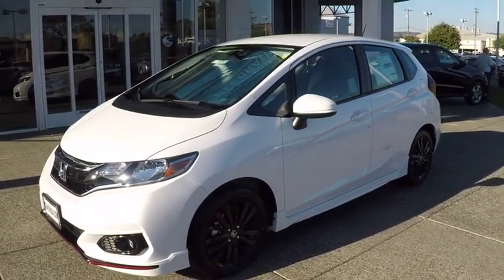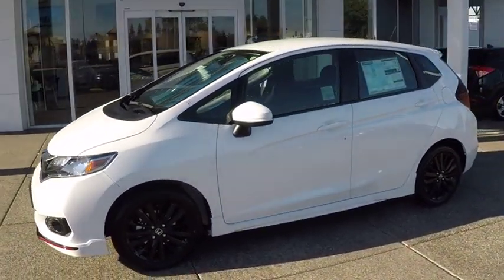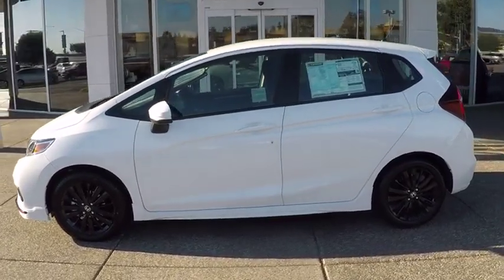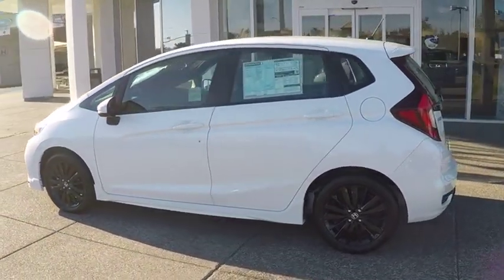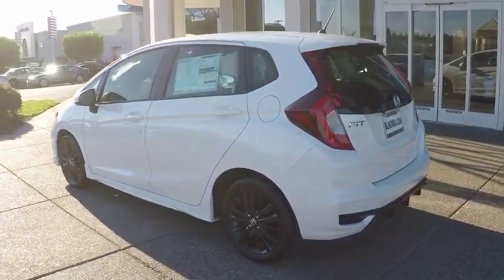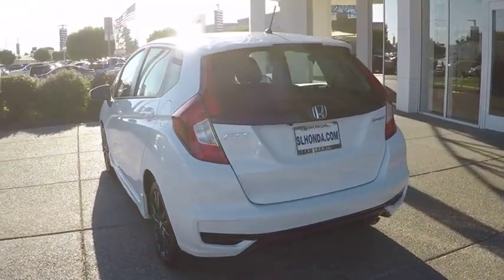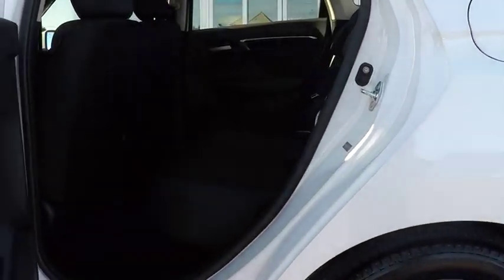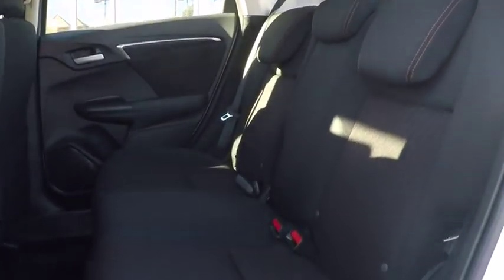2019 Honda Fit Inventory for Sale Low Prices in Bay Area San Fran Fremont Oakland Hayward Alameda Ca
Platinum White Pearl 2019 Honda Fit Sport Sale Price Lease Bay Area Oakland Alameda Hayward Fremont San Leandro CA